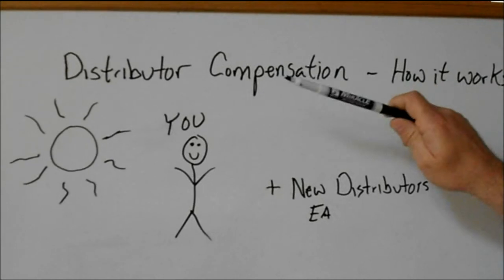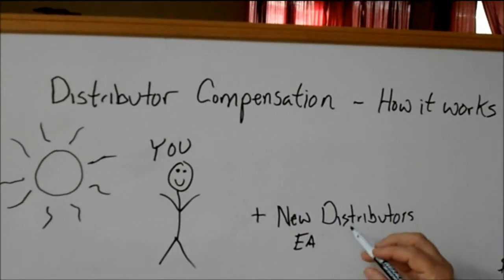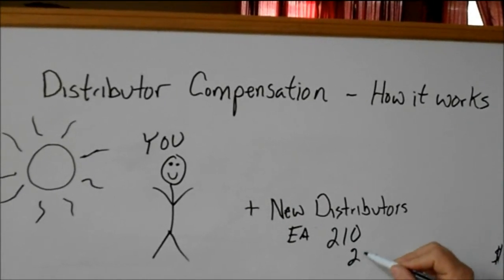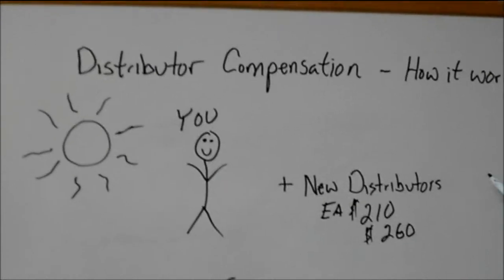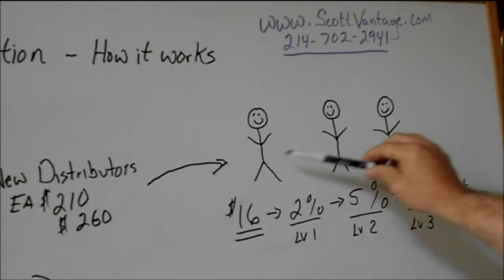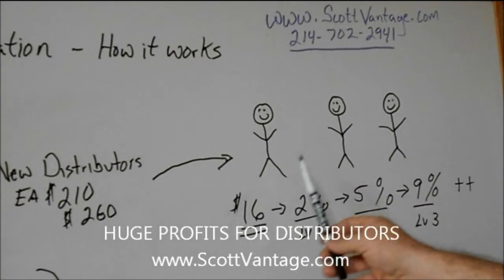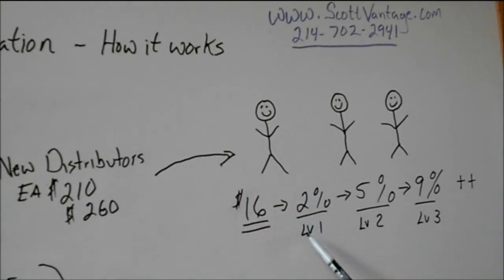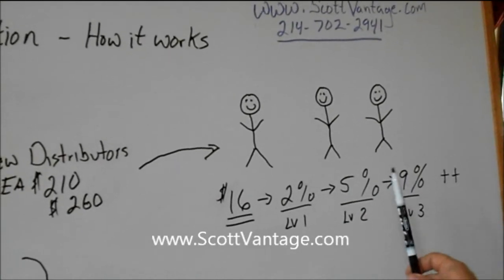Anti Aging Research.mp4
Anti Aging Research has taken off in 2012.  have been tested for the past seven years at Universities and the reports are stunning.  The US Military, specifically the Navy is currently testing the use of this product for it's troops as well.  Come learn more.  Come join our team!